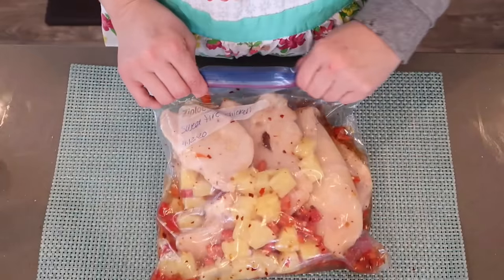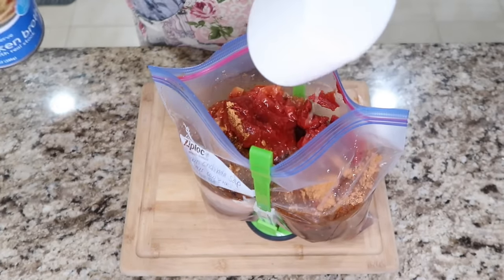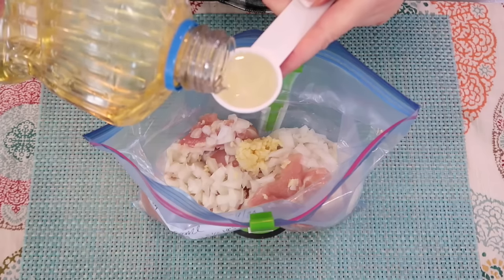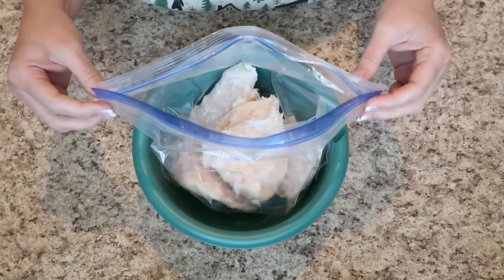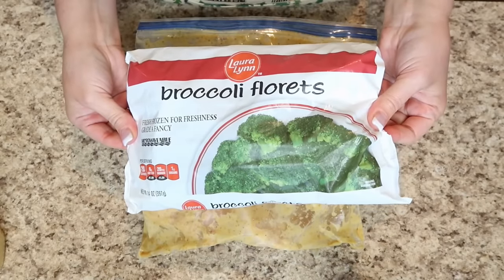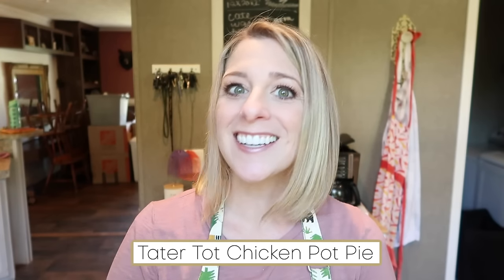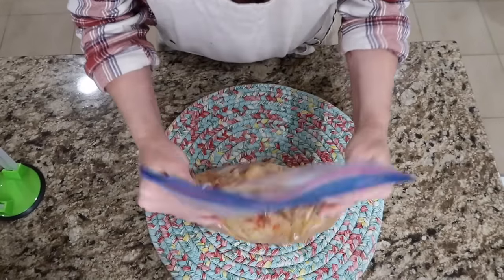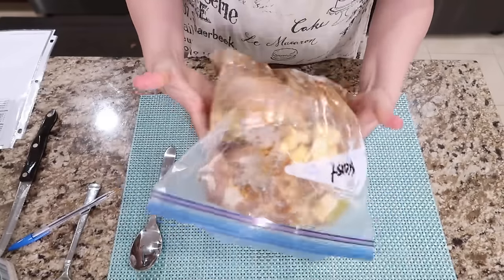20 Chicken Slow Cooker Freezer Meals / The Ultimate Time Saver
You need these 20 easy chicken slow cooker freezer meals. These will save you time and make meal prep a breeze. All these recipes are perfect for busy weeknights or lazy weekends when you don't feel like cooking. With just a little prep work, you can have a freezer fully stocked with meals ready to be cooked in your slow cooker whenever you need a meal with no time to prep and cook.

More Recipes updated soon